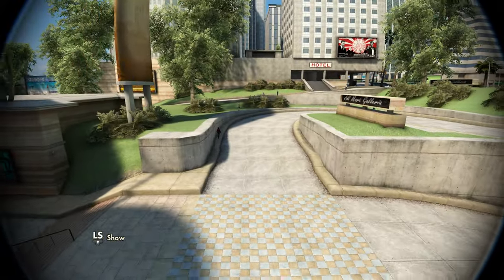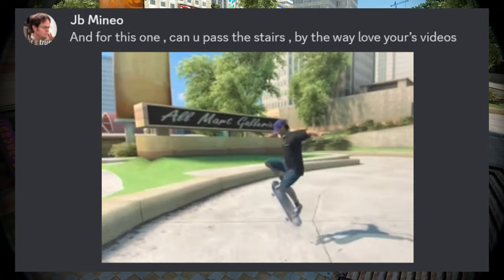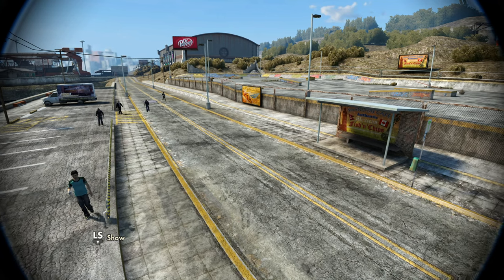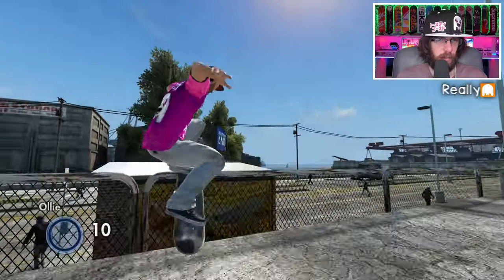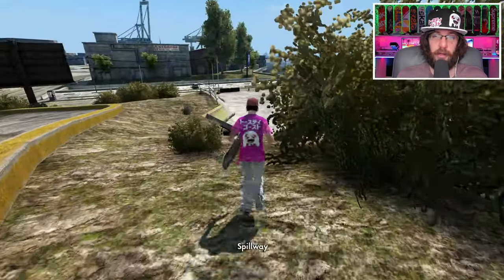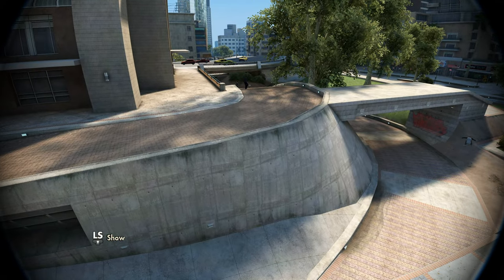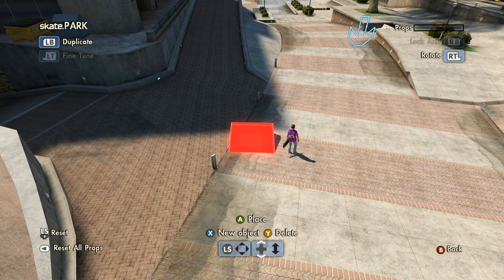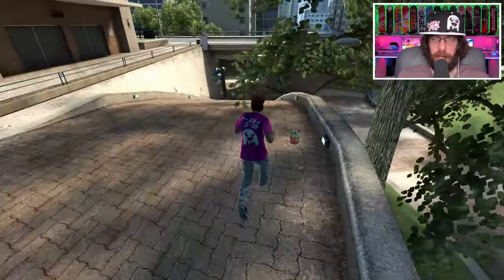The Hardest Ledge in Skate 3?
Tip: If you can.. always select 4K playback for the best quality. (Even on 1080p screens.)

Please send any challenges to the Discord!

Today we are looking at some Skate 3 challenges! These include:

- All Mart Gap
- Bus Stop Street Gap
- Downtown Ledge

I play my Skate 3 game on the Xbox Series X just in case anyone was wondering. I enjoy doing Skate 1, Skate 2 and Skate 3 Challenges, so let me know if there are any ones that you would like me to see. (I prefer ones that have never been done before)

Also, Im constantly trying to find ways to improve my content.